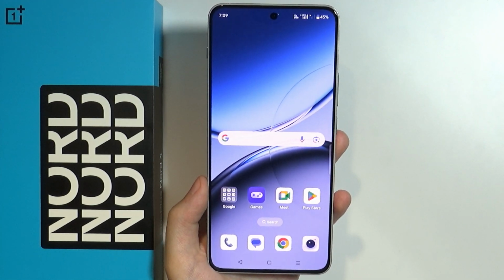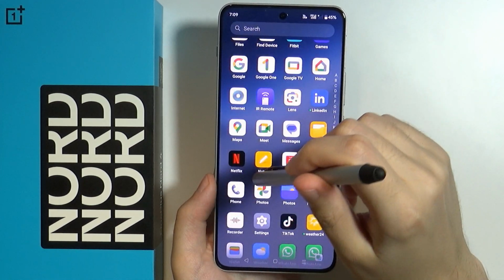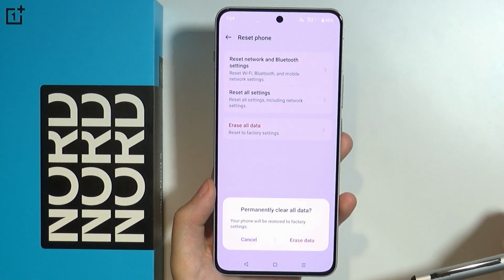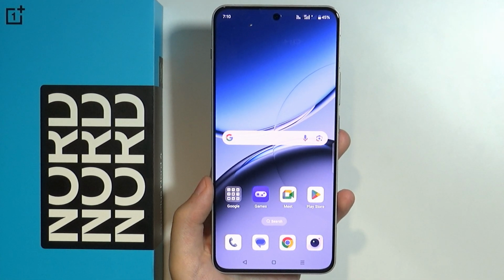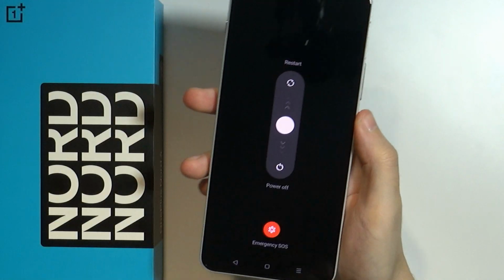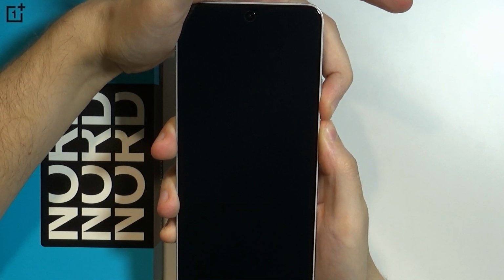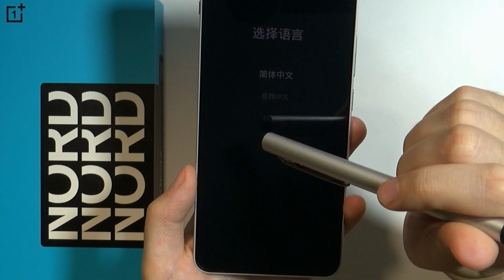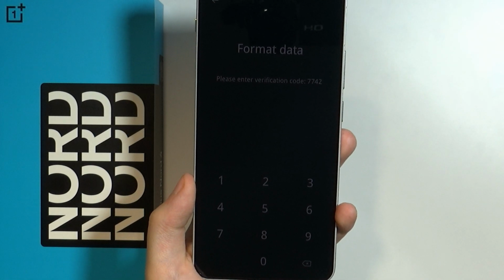OnePlus Nord 4 5G: How to Factory Reset - All Methods for Hard Reset - Erase All Data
Need to factory reset your OnePlus Nord 4 5G? This video covers all methods for performing a hard reset to erase all data and restore your device to factory settings. Learn how to complete a factory reset through settings, Recovery Mode, and other methods. Follow these comprehensive instructions to reset your OnePlus Nord 4 5G effectively and start fresh.

How to factory reset OnePlus Nord 4 5G
All methods for hard reset OnePlus Nord 4 5G
Erase all data OnePlus Nord 4 5G
OnePlus Nord 4 5G factory reset guide
Perform hard reset OnePlus Nord 4 5G